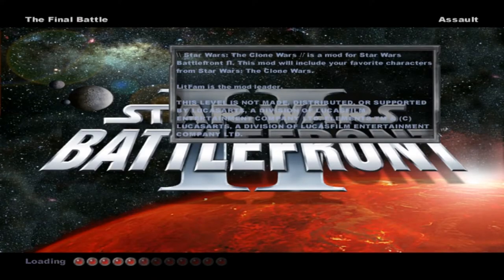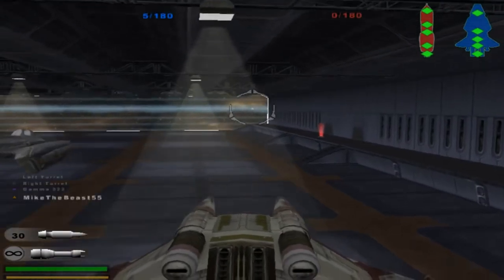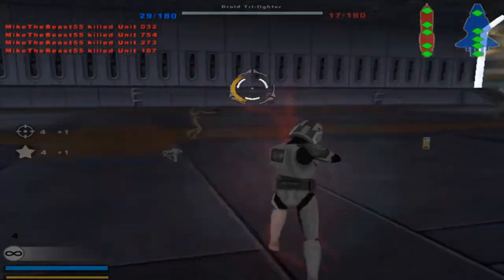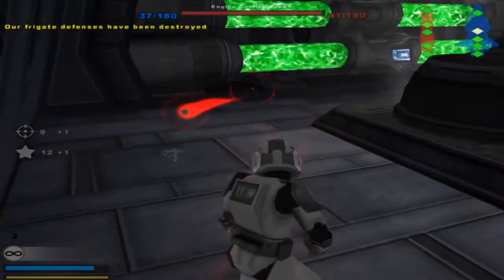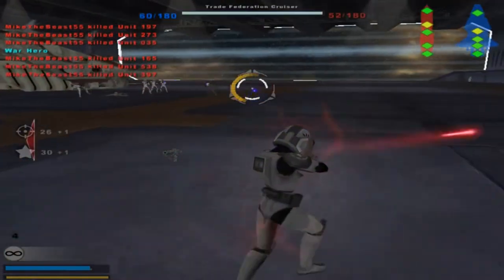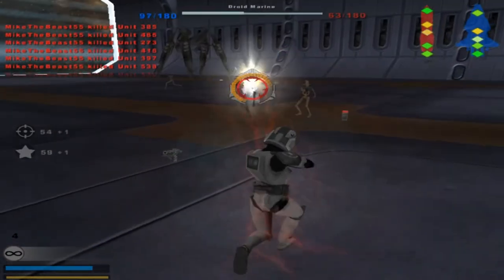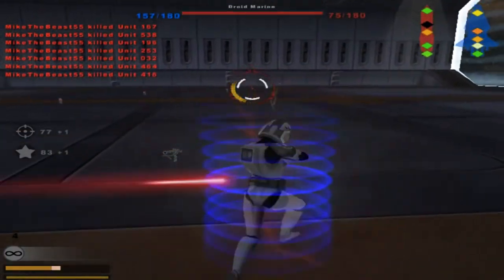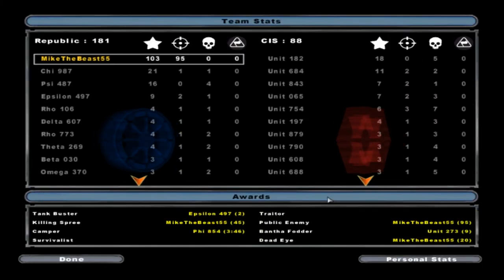Star Wars Battlefront 2 Mods (HD): Star Wars The Clone Wars Era Mod 2.1: The Final Battle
Hello ladies and gentlemen and welcome back to another new Battlefront 2 video! Today we will be going on a more newly released mod called the Star Wars The Clone Wars Era Mod 2.1 made by LitFam which adds in a new era mod to the game. The Era Mod is now in Version 2.1 so new things have been added like a hero assault, new space map and the era mod is available on a few more maps. The current maps it has compatibility with is Coruscant, Kamino, Mos Eisley, Geonosis, Tantive IV, Naboo and a new map called The Final Battle which I believe that is it. There is more that is going to be added so I would keep an eye out for any updates tot his era mod as it is still being worked on by LitFam. That being said does this gameplay interest you and now you want to download this map to try this mod out for yourself? If that is the case then you can use the link I have provided for you in the description below!